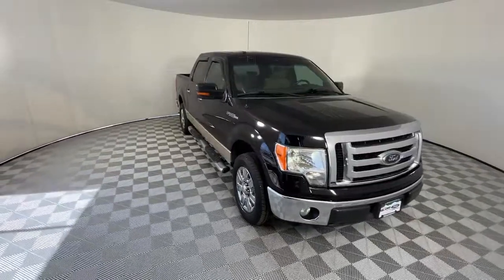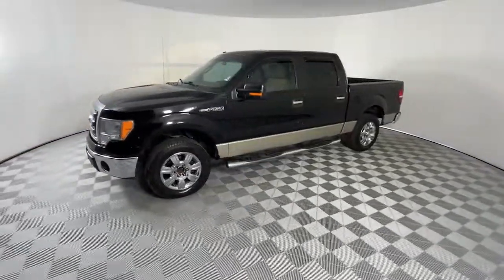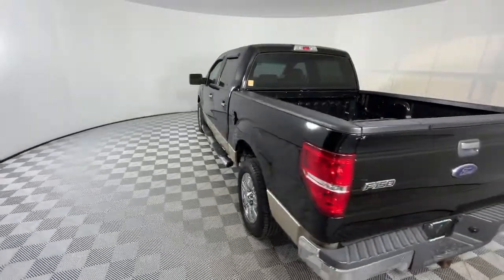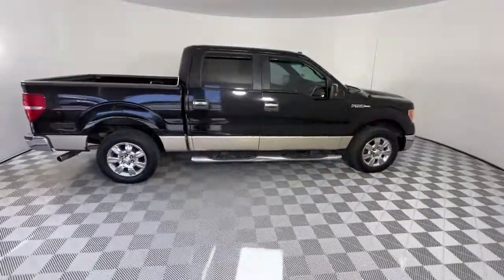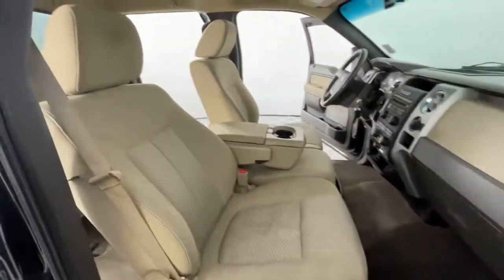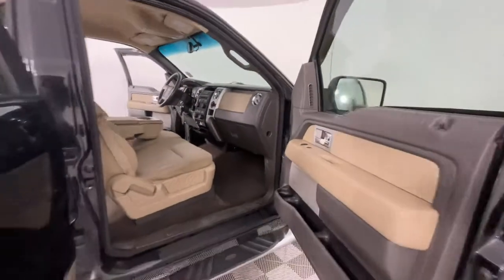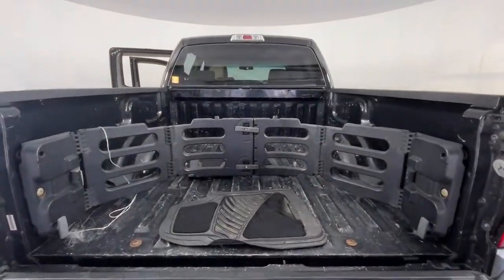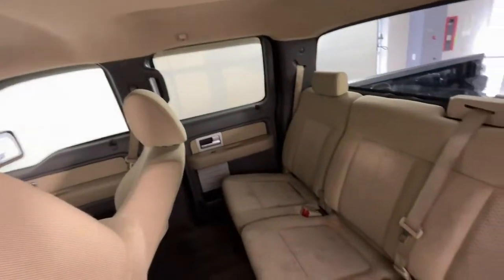2009 Ford F-150 Denver, Arvada, Lakewood, Bloomfield, Thorton A10744A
Blk Used 2009 Ford F-150 available in 7887 West Tufts Avenue, Denver, Colorado at Phil Long Ford of Denver. Servicing the Denver, Arvada, Lakewood, Bloomfield, Thorton, CO area.

In Good Shape CARFAX 1-Owner. EPA 20 MPG Hwy/15 MPG City! Car and Driver Editors Choice 4th Passenger Door Alloy Wheels Trailer Hitch TAN PREMIUM CLOTH 40/20/40 SPLIT BEN... SIRIUS SATELLITE RADIO DRIVERS GROUP XLT CONVENIENCE PKG AM/FM STEREO W/6-DISC IN-DASH CD CHAN... TRAILER TOW PKG XLT CHROME PKG CLICK NOW!THIS FORD F-150 COMES FULLY EQUIPPEDXLT CHROME PKG: 5 chrome tubular running boards chrome exhaust tip color-coordinated leather-wrapped steering wheel chrome door handles w/black bezels P265/60R18 all-season OWL tires 18 chrome aluminum wheels XLT CONVENIENCE PKG: heated pwr mirrors w/auto-dimming drivers side & turn signal indicators auto-dimming rearview mirror fog lamps pwr adjustable pedals 6-way pwr driver seat SYNC VOICE ACTIVATED COMMUNICATIONS & ENTERTAINMENT SYSTEM: Bluetooth capability steering wheel controls USB port audio input jack TRAILER TOW PKG: class IV trailer hitch receiver 7-pin wiring harness upgraded radiator auxiliary transmission oil cooler AM/FM STEREO W/6-DISC IN-DASH CD CHANGER MP3 PLAYER: speed compensated volume control audio input jack DRIVERS GROUP: auto-dimming rearview mirror steering wheel controls SIRIUS SATELLITE RADIO: roof-mounted antenna TAN PREMIUM CLOTH 40/20/40 SPLIT BENCH FRONT SEATOWN THIS FORD F-150 WITH CONFIDENCECARFAX 1-Owner. Local TradeWHY BUY FROM USTo see our entire selection of over 800 Pre-Owned or 1300 + New vehicles available visit Phillongdenver.com. Our business is to satisfy customers and provide greater value than our competitors. We do this by empowering the customer with the MY philosophy: My rideNew Vehicle pricing may not include any upfits or aftermarket items. Please call dealer to verify these costs. Horsepower calculations based on trim engine configuration. Fuel economy calculations based on original manufacturer data for trim engine configuration. Please confirm the accuracy of the included equipment by calling us prior to purchase.Offer is valid through 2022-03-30.